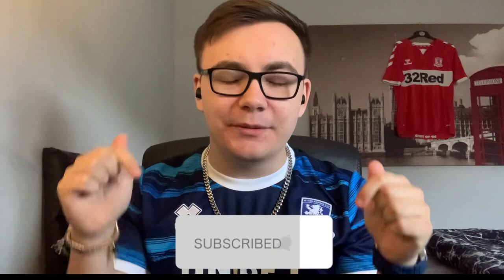“Exactly What We Needed!” | Huddersfield 2-3 Middlesbrough - Carabao Cup - Boro Fan Match Reaction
Following our disappointing loss to Millwall this past weekend, it was good to see the lads pick up the win in the opening round of this season’s Carabao Cup against Huddersfield away 🙌

This video highlights my thoughts on the game, where we go from here and a look ahead to this Saturday when we return to league action away to the ever familiar, Coventry City 👀

All follows are greatly appreciated! 🙏

Video and thumbnail all produced and edited by Matty Robson

Thank you for your ongoing support, I appreciate all of you 😁